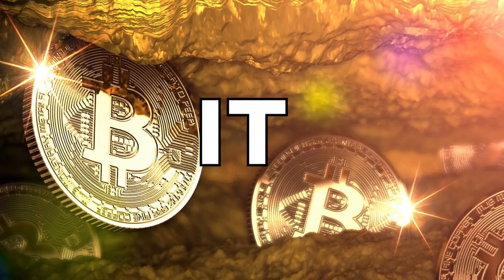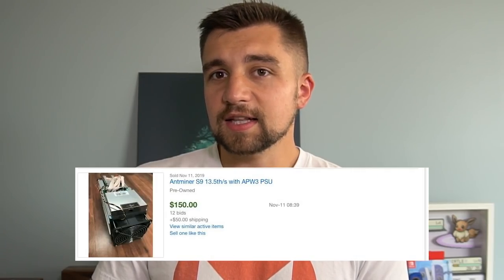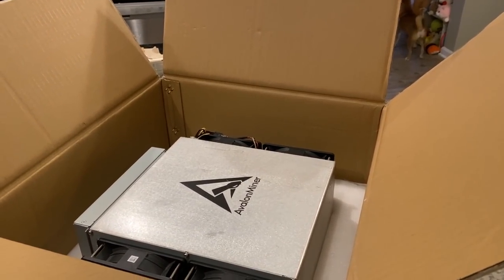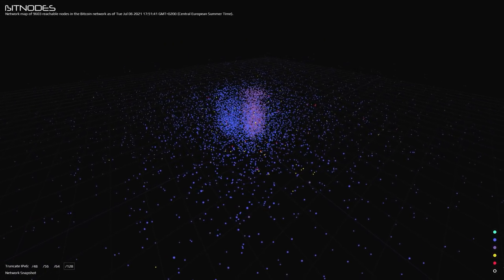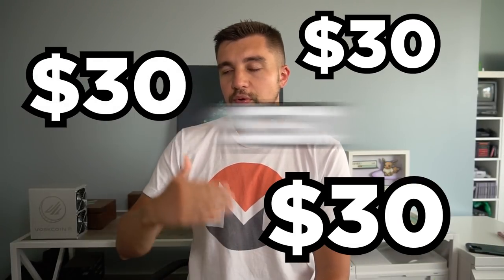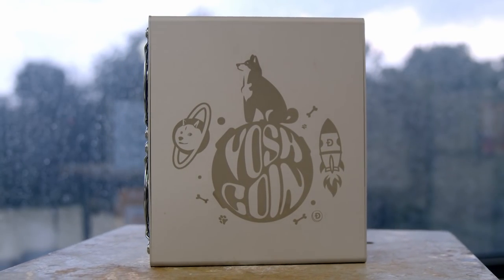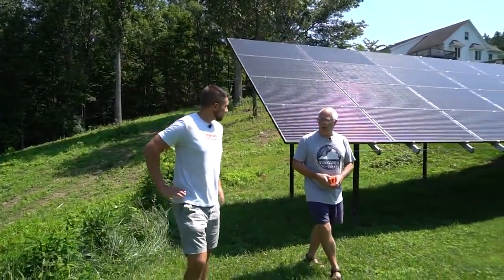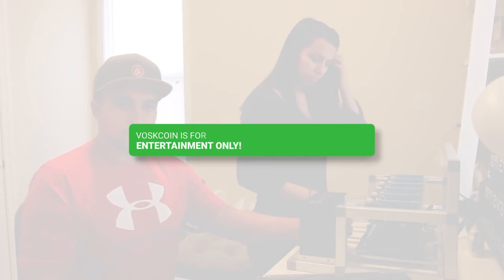Is my $10,000 Bitcoin Miner WORTH IT?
You can earn passive income mining Bitcoin with a BTC mining rig. MY Bitcoin miner is about $10,000 so am I making a ton of money and rich or was this a terrible investment..

Is Bitcoin mining still worth it? My Bitcoin miner costs about $10,000 right now which means it is expensive to mine Bitcoin but if Bitcoin mining is super profitable then a BTC ASIC miner at any price is definitely worth it! Bitmain makes Antminer Bitcoin mining rigs and they are normally the best Bitcoin miners to buy but I have a Canaan Avalonminer 1246 which is a very profitable BTC miner but a bit tempermental.. Many people buy Bitmain Antminer S9 BTC miners but they're old Bitcoin miners and not really worth it anymore in my opinion. Let's review if Bitcoin mining is still worth it and if my $10,000 Bitcoin miner is the best cryptocurrency investment to make me the next crypto millionaire or if I regret buying and running Bitcoin miners!

Links!

⏰ Timestamps ⏰
00:00 Is it too late to start mining bitcoin?
01:29 Bitcoin is mined with ASICs
02:29 Choosing an efficient Bitcoin miner
03:14 Avalonminer 1246 BTC miner worth $10000
05:08 The industrialization of BITCOIN mining
08:47 Making $30 Dollars a day in passive income
09:50 When can you expect a return on your investment?
12:00 The most incredible money-making opportunity of the century
13:35 Building a solar powered BITCOIN mining farm